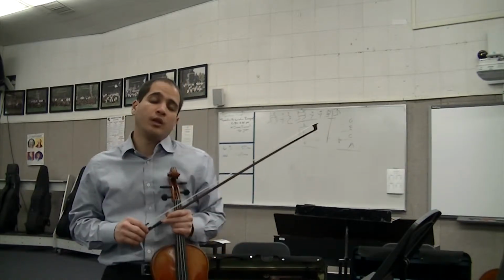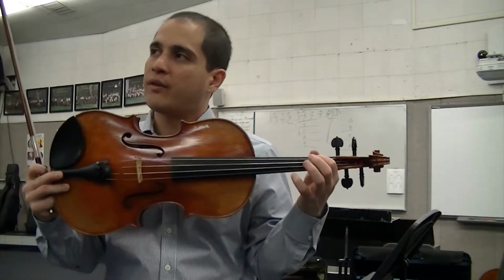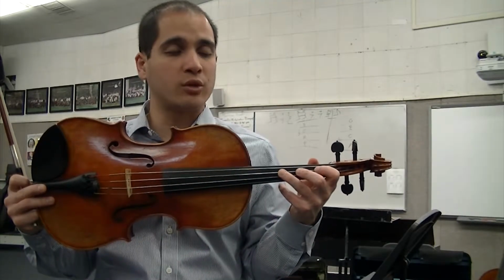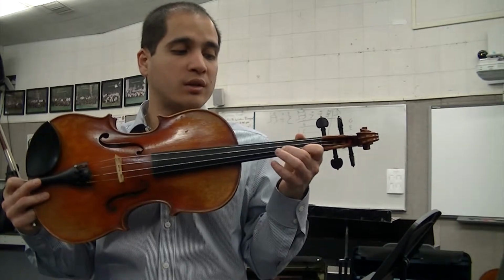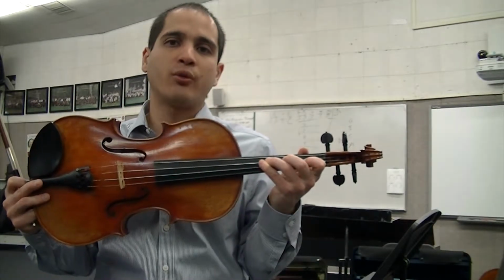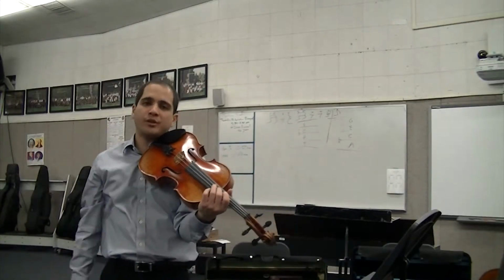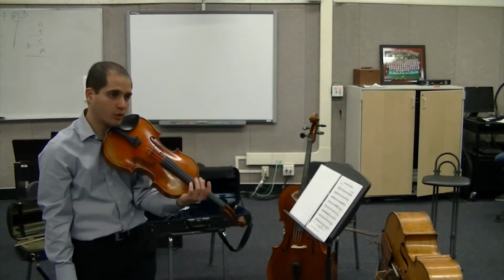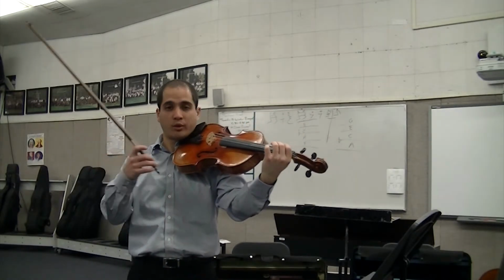2015 - Viola - D Major Scale - SAUSD Intermediate Honor Orchestra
Learn the 2 Octave D Major Scale on the viola with Mr. Kaye